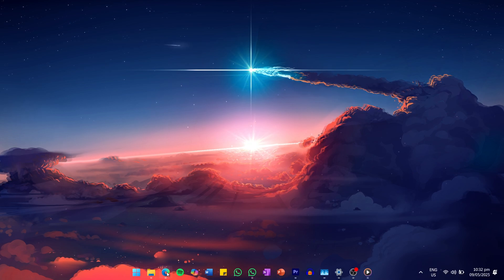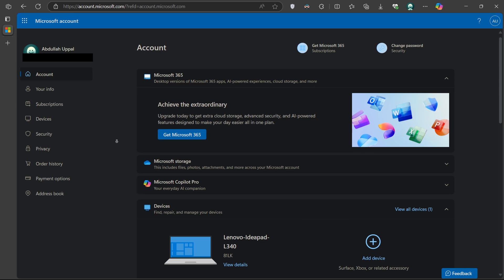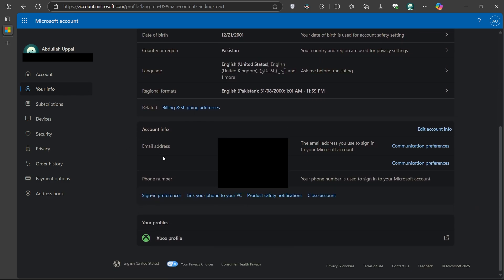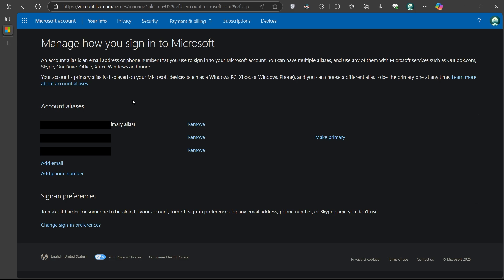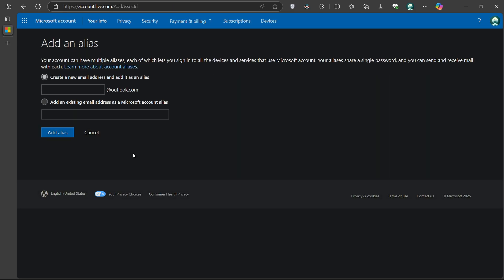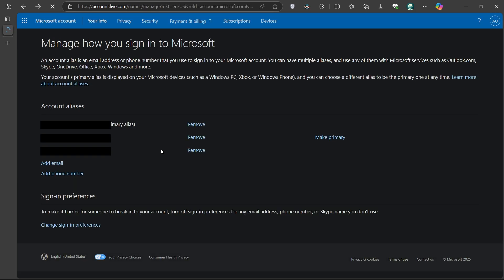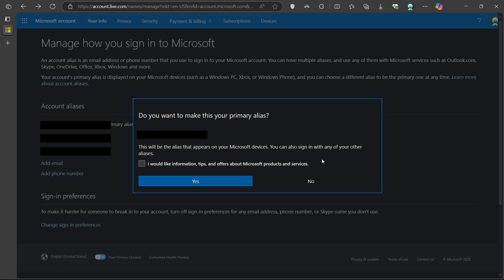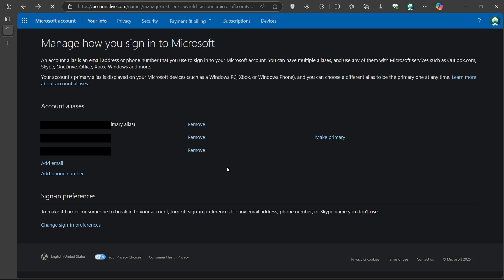How To Change Email Address on Xbox Account - Easy Guide